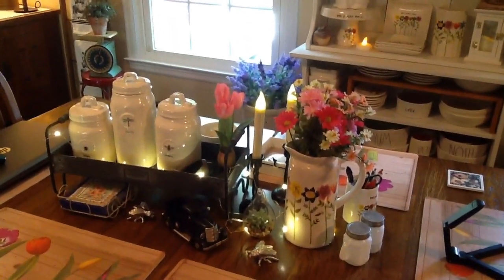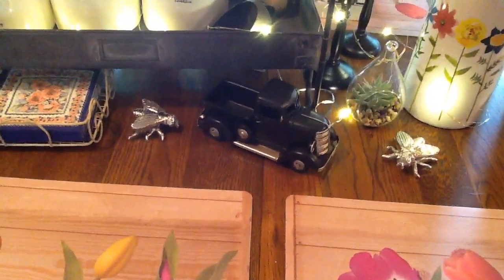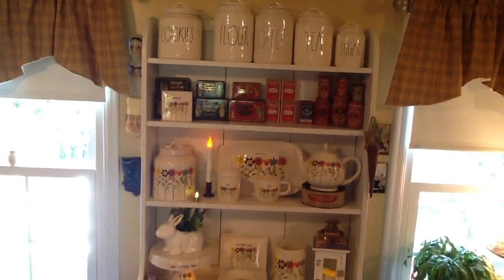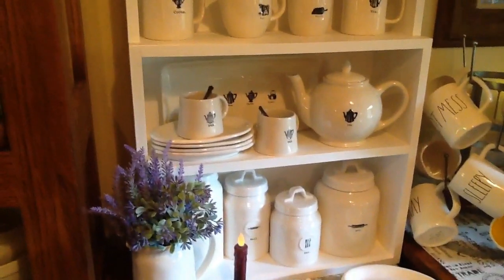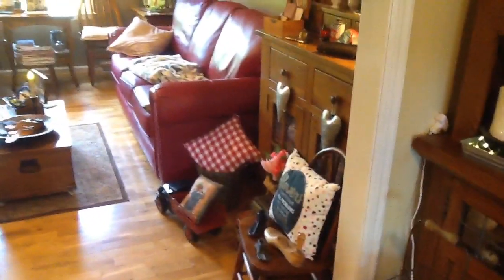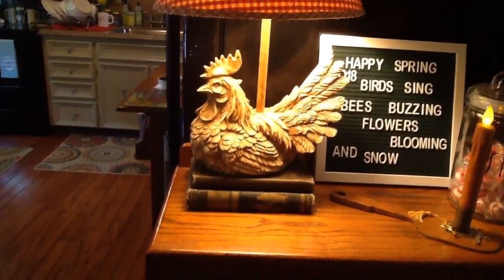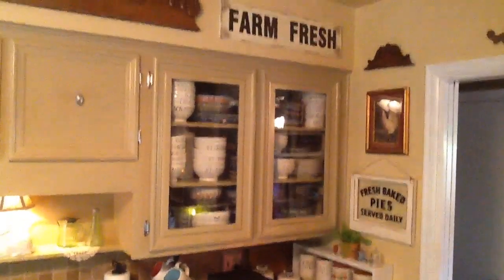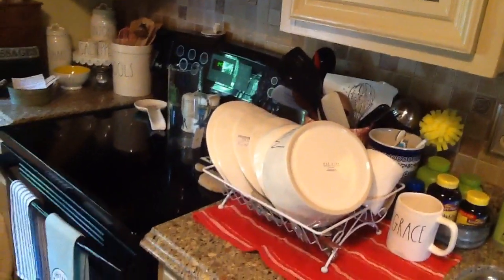Kitchen Spring tour May 11, 2018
After Easter tour❤️